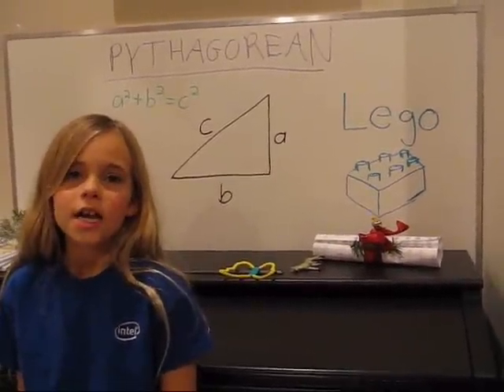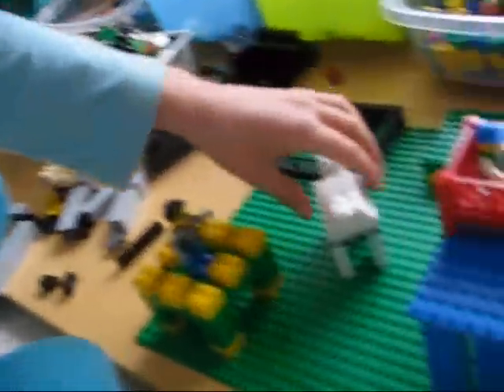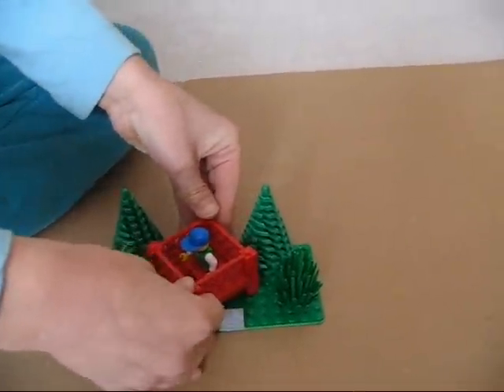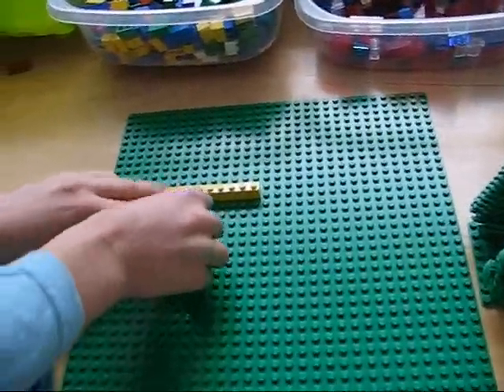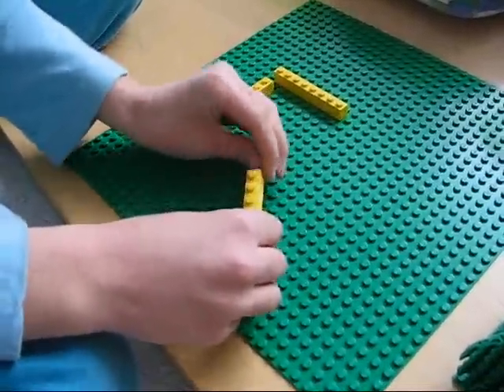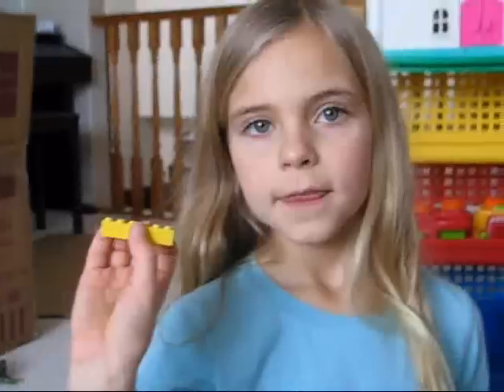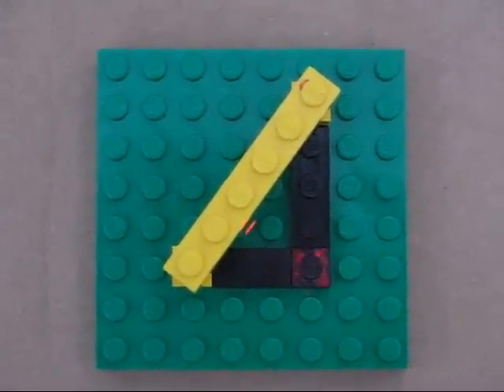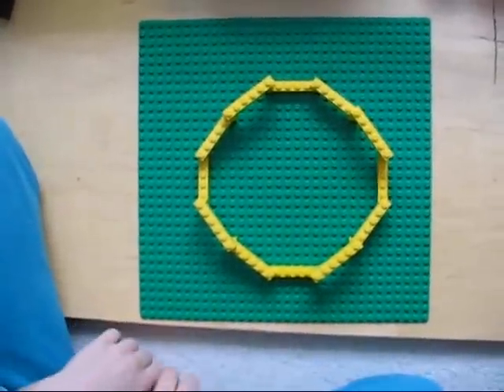Pythagorean Lego Trick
Think Lego can only do right angles?  Well think again!  Cassandra shows how to place lego pieces at other angles using the Pythagorean Lego Trick.